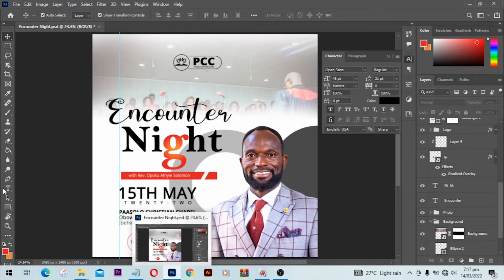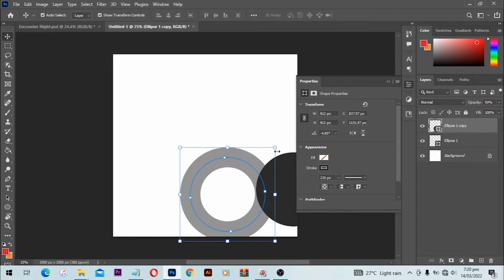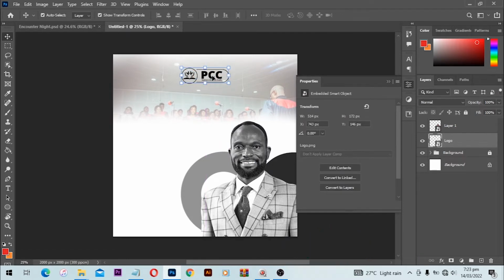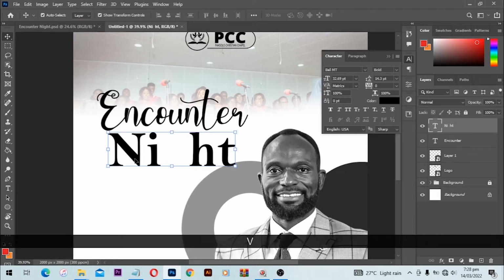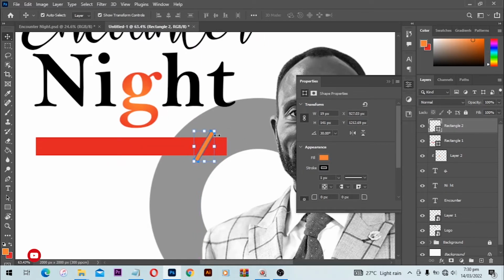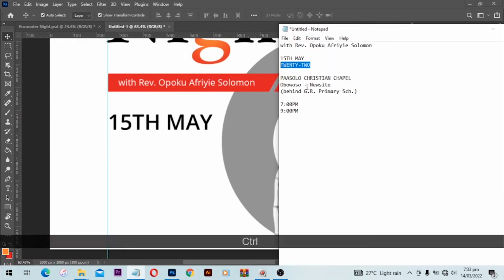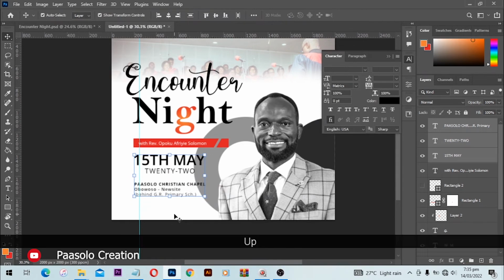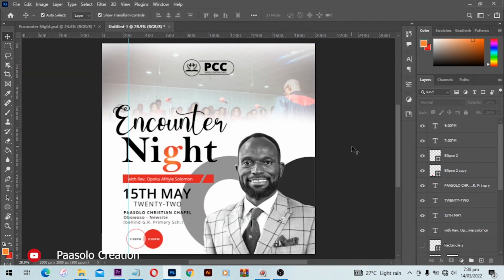Church Flyer Design in Photoshop | gradual lesson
In this photoshop tutorial, I will show you how to create an Encounter Night Flyer Design with Adobe Photoshop | Church Flyer Design Process

Together me and you are going to learn the tools necessary to design a Church Flyer Using Adobe Photoshop

| |  C l a s s   is   now   o p e n   on skillshare.

| | W A T C H  B I R T H D A Y   F L Y E R  DESIGN  TUTORIAL HERE

| | O R D E R   Y O U R   D E S I G N S  @  F I V E R R

| | D O W N L O A D   FREE PSD FILE   H E R E